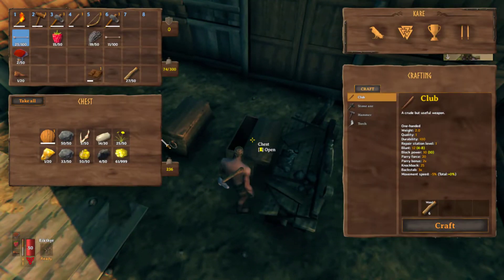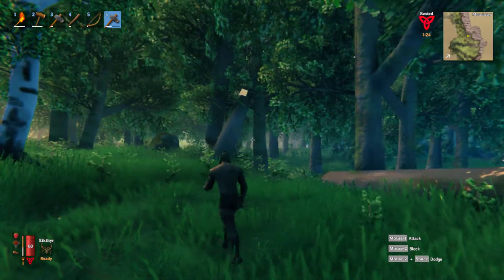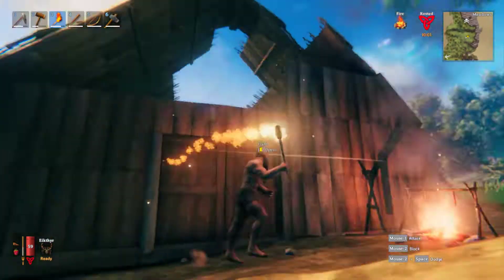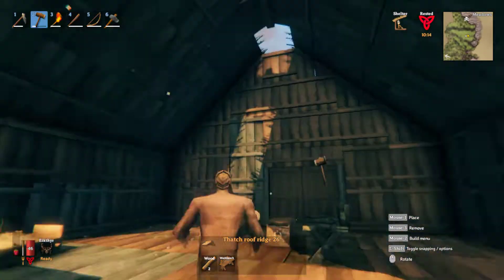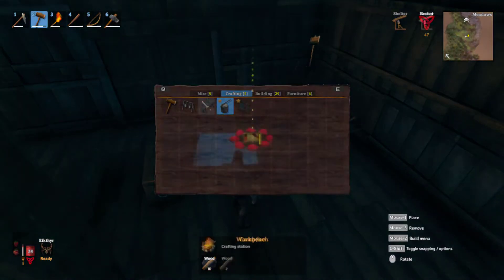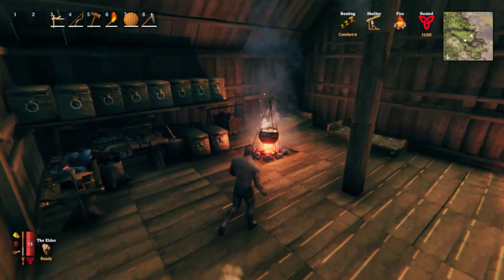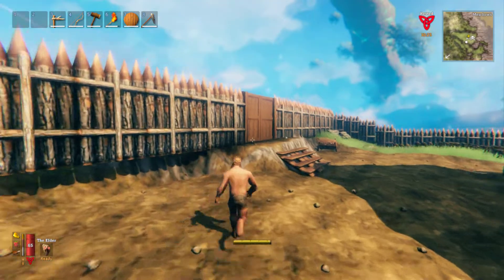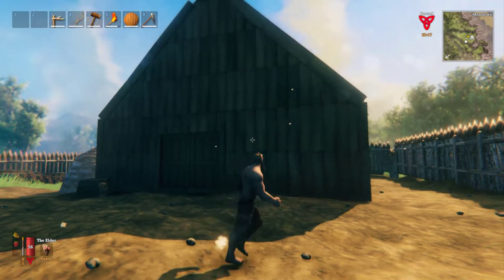Valheim Ep2 - Speed Build Of My First Base ; Beginner Building Tips & Tricks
Speed build of my first beginner base in Valheim. Hopefully this can help someone with some building tips and tricks. What do you think of my Viking base?

My first look at Valheim, Is this new Viking themed survival game worth all the hype? Valheim is a brutal exploration and survival game for 1-10 players, set in a procedurally-generated purgatory inspired by viking culture. Battle, build, and conquer your way to a saga worthy of Odin’s patronage!